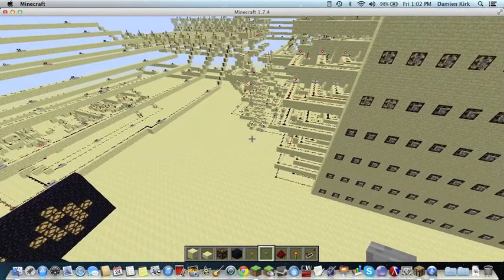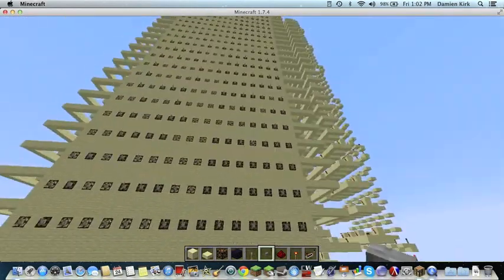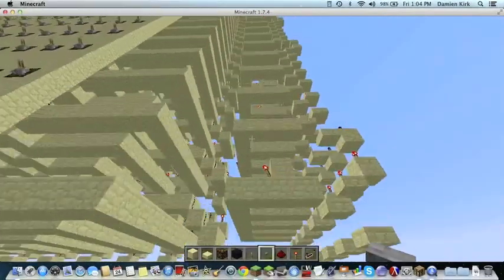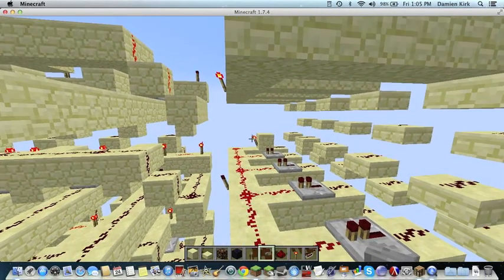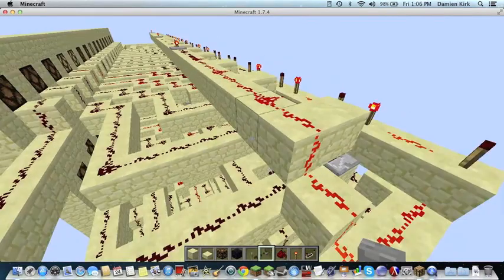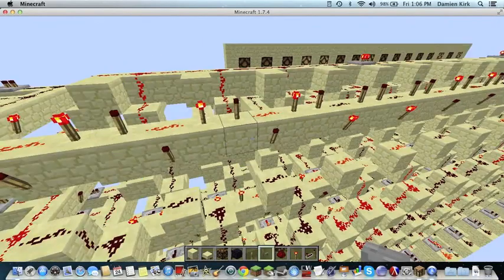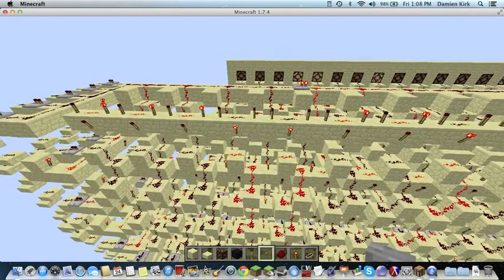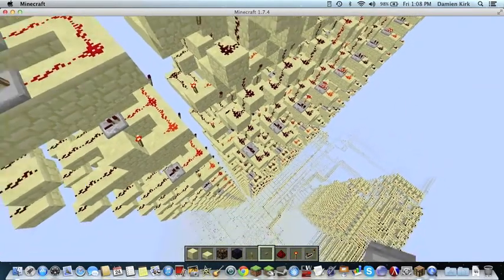Minecraft Processor Instruction File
An explanation of the instruction file of my Minecraft processor.